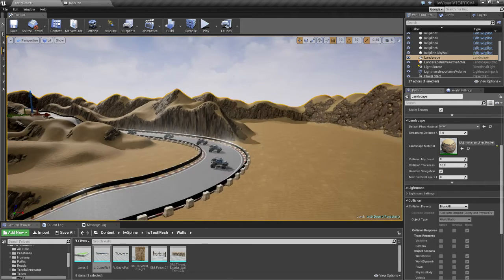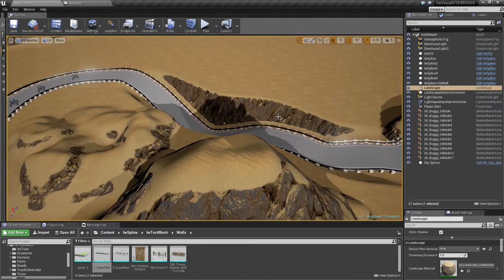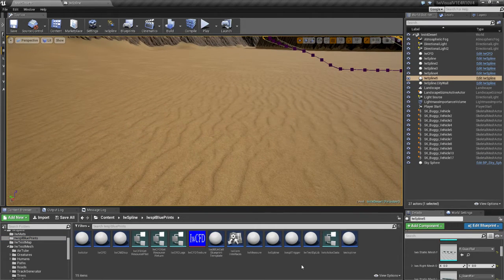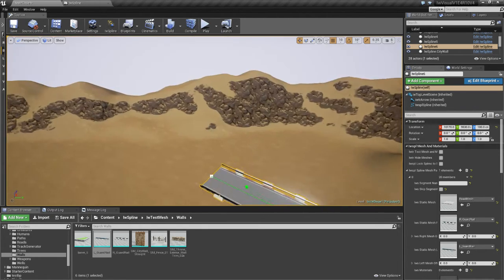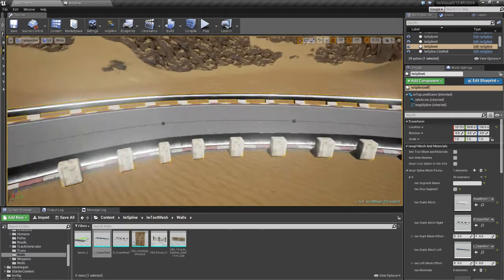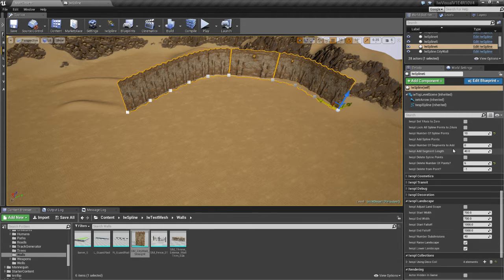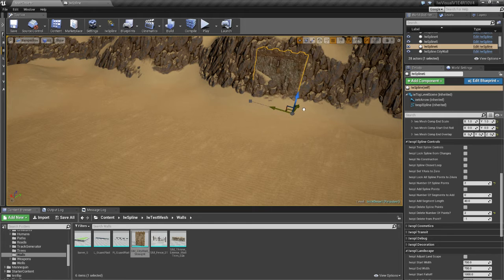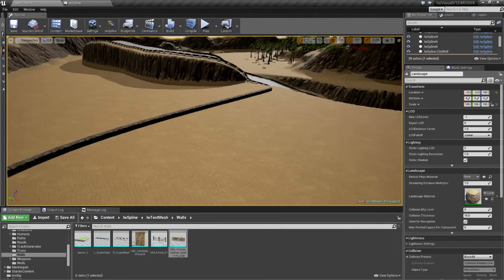IwSpline - Building Walls, and more roads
Demonstrating using IwSpline, to generate walls, and some more on using it to generate roads.  IwSpline is for use with Epic Games Unreal Engine 4,  UE4